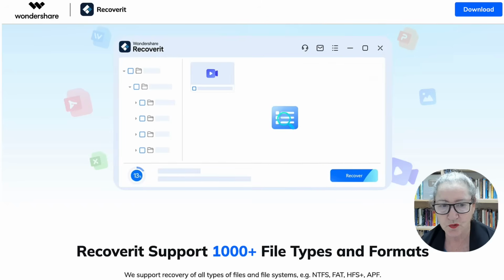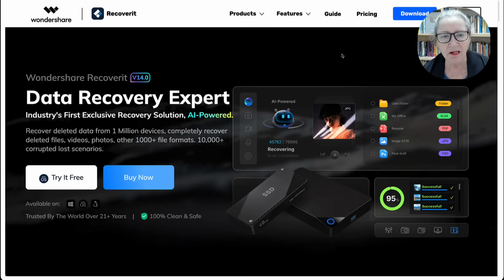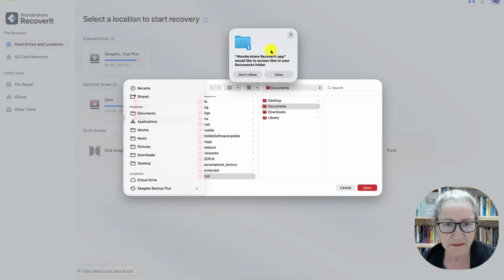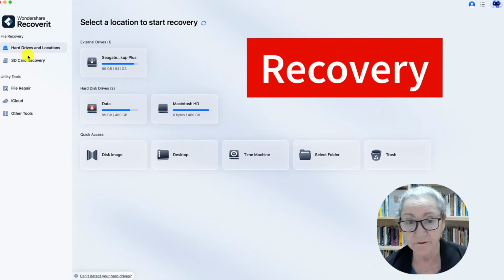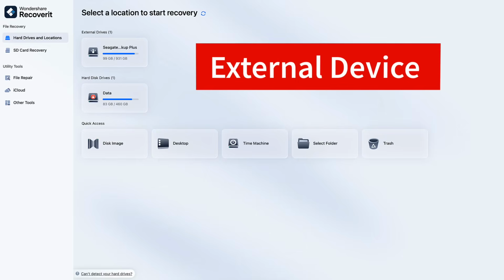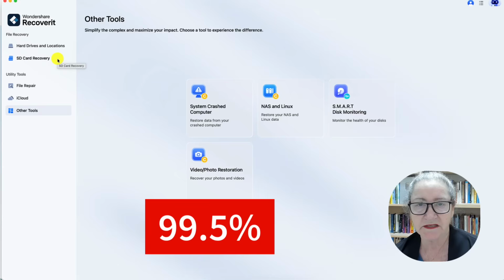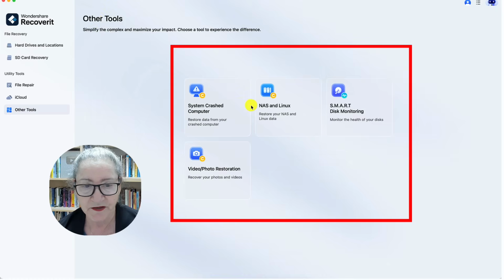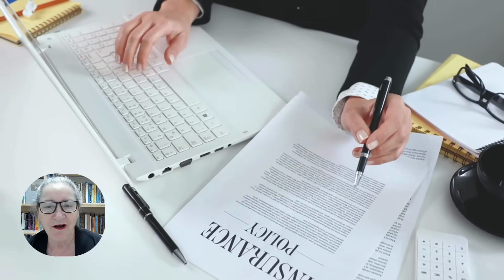Lost Your Files? How to Use Wondershare Recoverit to Get Them Back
🔥 Wondershare Recoverit V14: AI-Powered Data Recovery for Your Lost Data

Have you ever lost an important file, video lesson, or presentation? As educators and content creators, losing our work is a nightmare. In this video, I review Wondershare Recoverit V14, an AI-powered data recovery tool designed to restore your lost files quickly and easily.

I'll show you how it works with a live demo on a Mac, including its deep scan features, how to recover files from a crashed computer, and why I consider it an essential "insurance policy" for any educator's digital toolkit.

[00:00] Intro: The Panic of Losing Files
[00:57] Solution: Wondershare Recoverit V14
[01:17] What is Recoverit? (AI-Powered Data Recovery)
[01:57] What File Types Can It Restore?
[02:46] How it Works: The Home Screen
[03:04] Live Demo: Recovering a Deleted Image from the Trash
[05:05] The Deep Scan Process Explained
[05:55] How to Preview Files Before Recovery
[06:45] Success Rate & Restoring from Damaged Drives
[07:38] Advanced Feature: Restore from a Crashed Computer
[08:21] Other Features: Smart Disc Monitoring & Video Restoration
[08:49] User Interface & Ease of Use
[09:40] Why Recoverit is an "Insurance Policy" for Educators